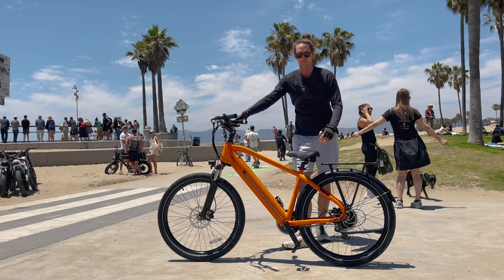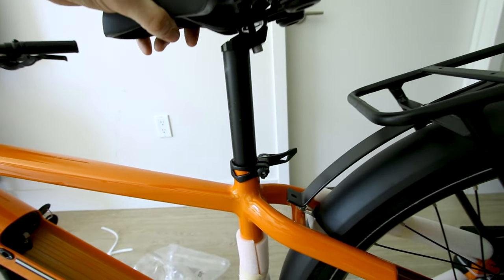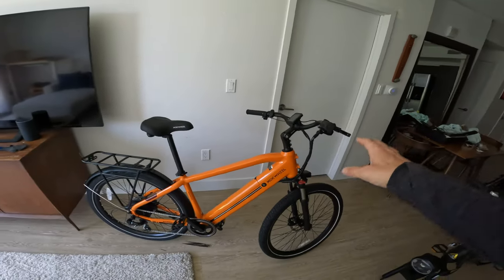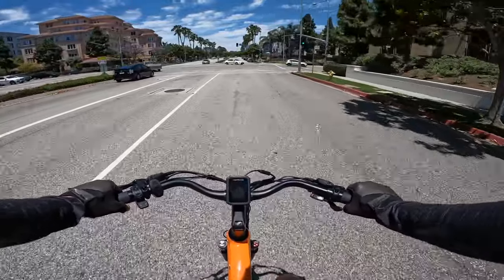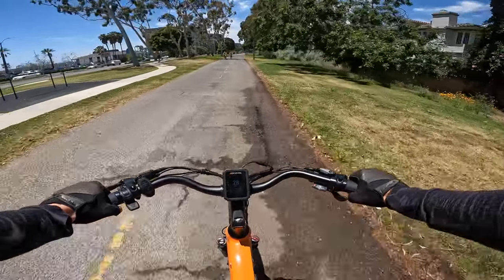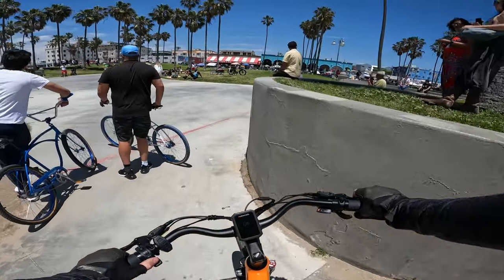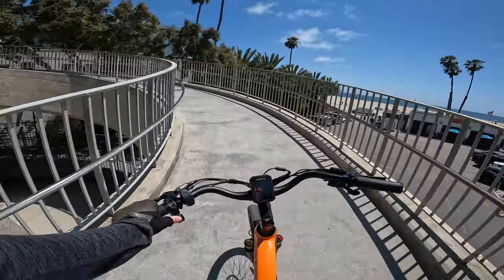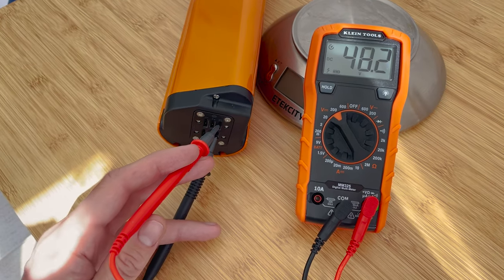Is Mokwheel Asphalt REALLY The Best Commuter Ebike?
The Mokwheel Asphalt electric bike has a torque sensor and a healthy 48v 14.7ah LG cell battery pack which claims to be able to get you to 60 miles of range if you actually pedal. The 53 reviews from verified buyers on the mokwheel website say nothing but positive things about this fairly priced commuter ebike, so in this video we'll see if this 28 mph city street shredder lives up to the hype or not.